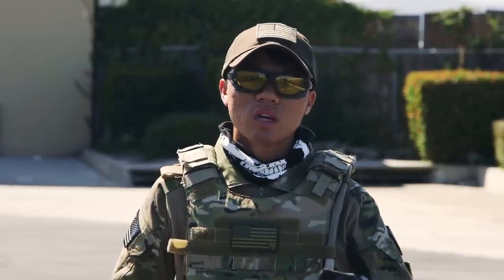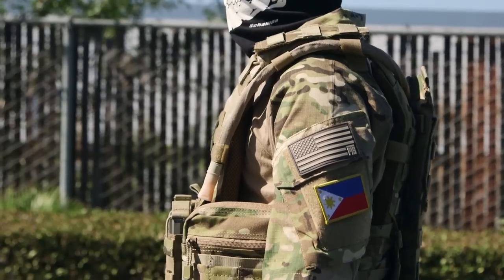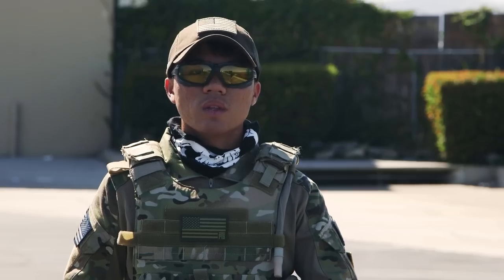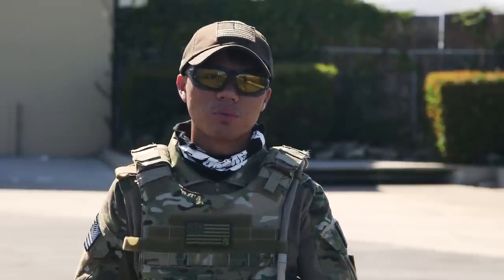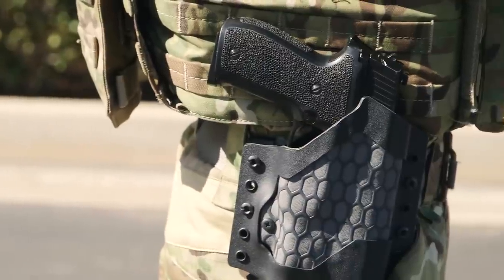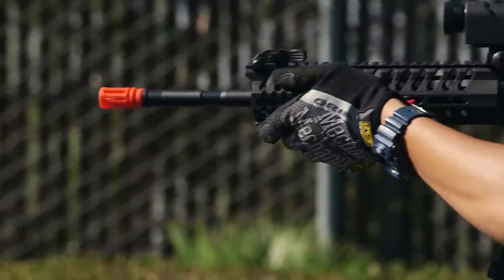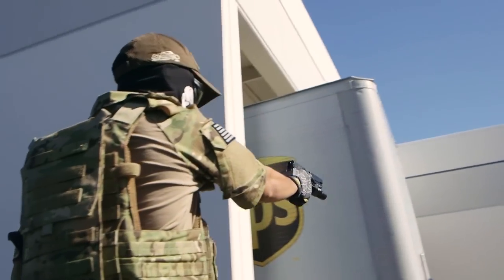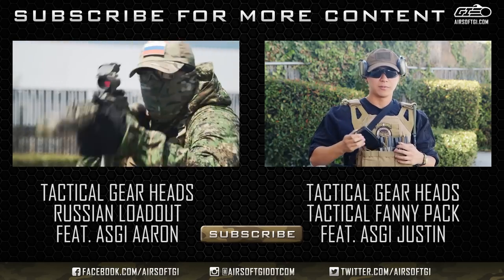MARQ'S MILSIM LOADOUT | TACTICAL GEAR HEADS - Airsoft GI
Check out Marq's Milsim loadout with a sneak peek with our new self balancing scooter now available on airsoftgi.com.